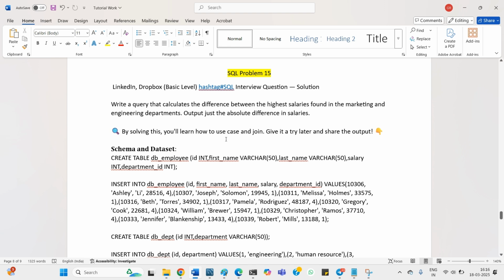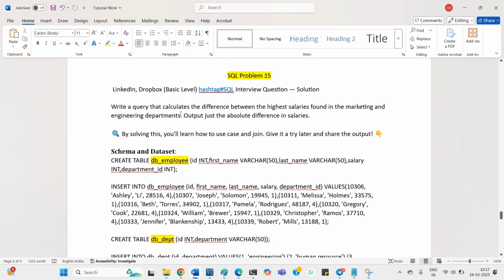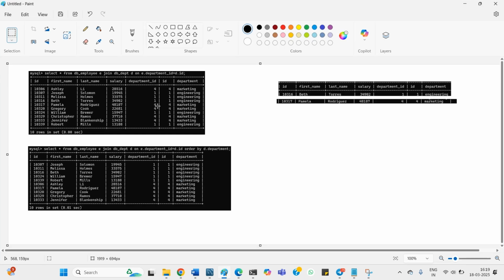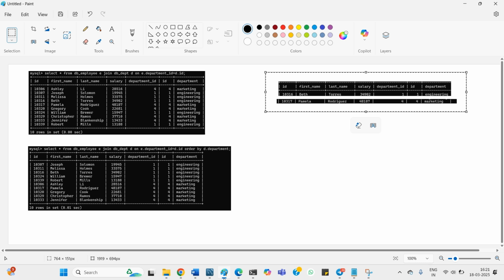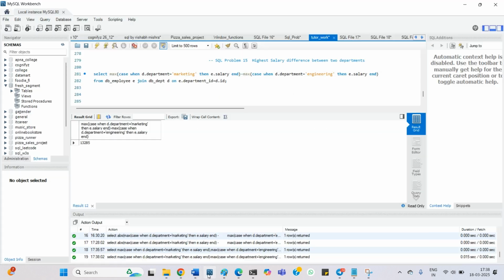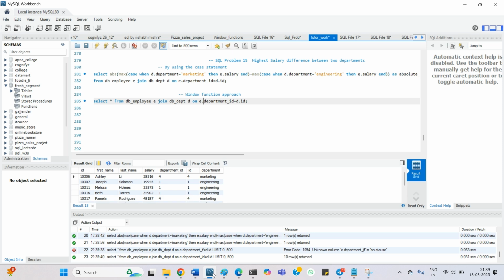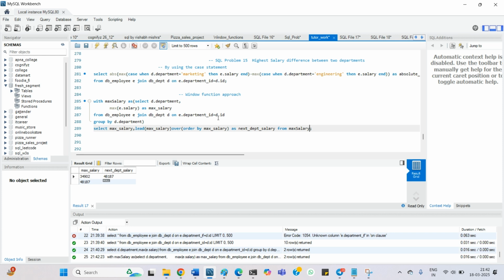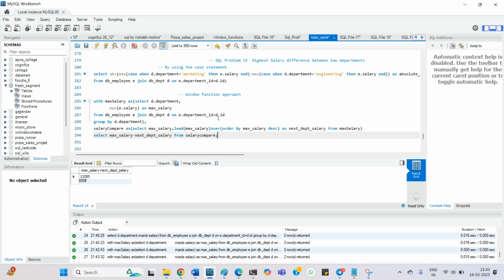SQL Problem 16 (Write a query to calculate the difference between maximum salaries between 2 depts.)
𝐌𝐮𝐬𝐭 𝐓𝐫𝐲: LinkedIn, Dropbox (Basic Level) hashtag SQL Interview Question — Solution

Write a query that calculates the difference between the highest salaries found in the marketing and engineering departments. Output just the absolute difference in salaries.

🔍 By solving this, you'll learn how to use case and join. Give it a try later and share the output! 👇

𝐒𝐜𝐡𝐞𝐦𝐚 𝐚𝐧𝐝 𝐃𝐚𝐭𝐚𝐬𝐞𝐭:
CREATE TABLE db_employee (id INT,first_name VARCHAR(50),last_name VARCHAR(50),salary INT,department_id INT);

CREATE TABLE db_dept (id INT,department VARCHAR(50));

INSERT INTO db_dept (id, department) VALUES(1, 'engineering'),(2, 'human resource'),(3, 'operation'),(4, 'marketing');